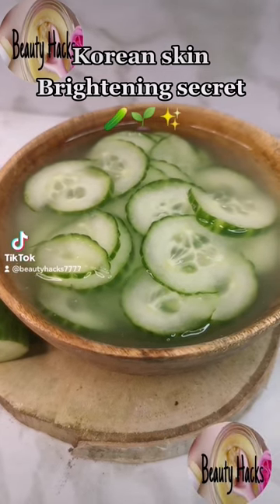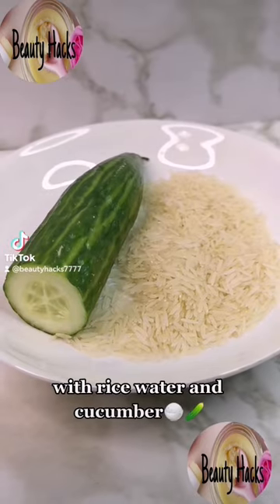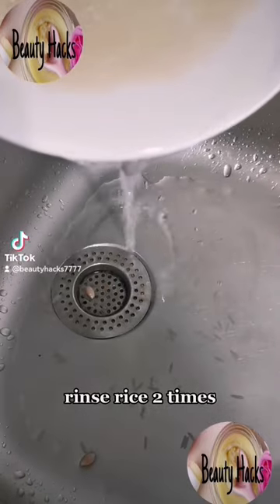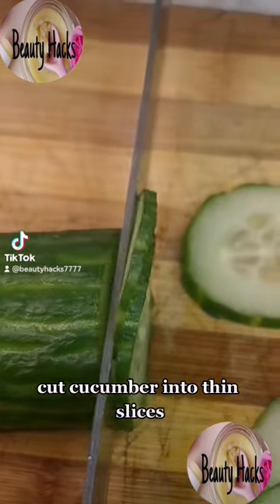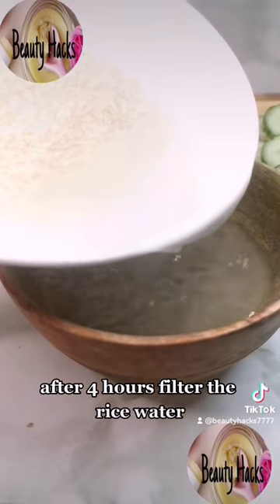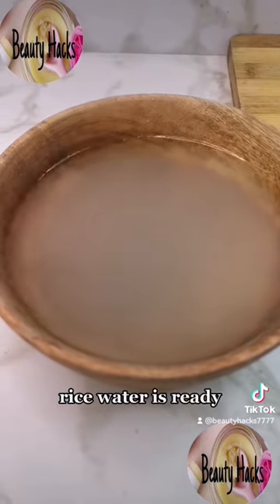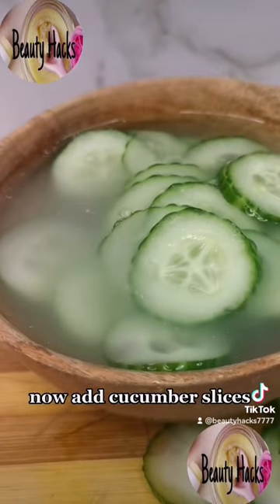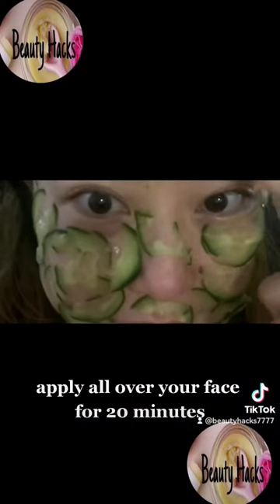Korean skin Brightening mask🌱🥒✨